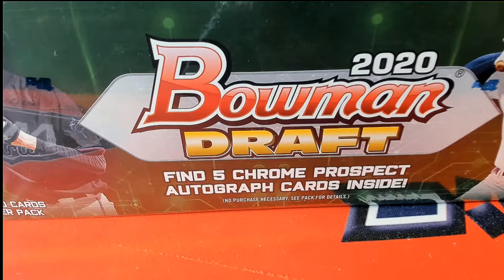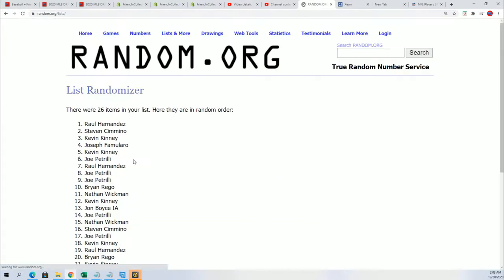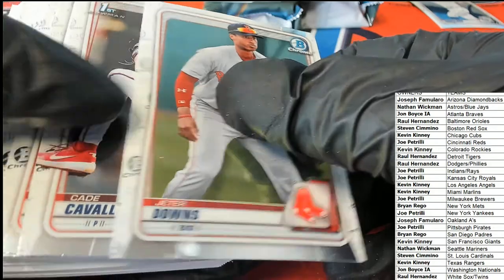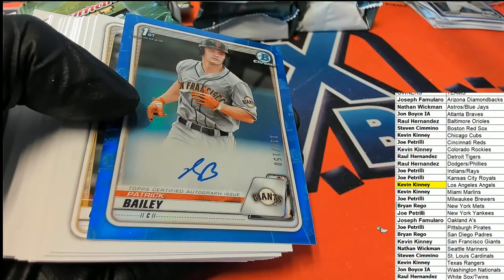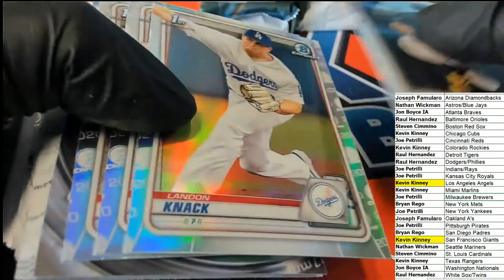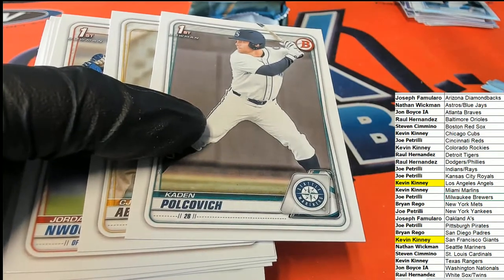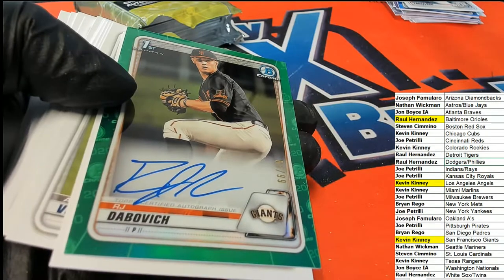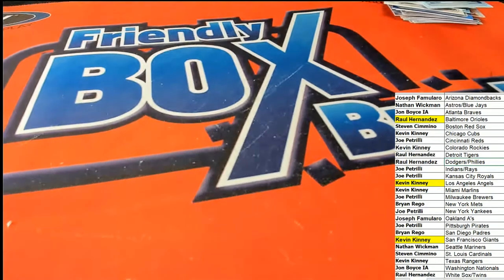2020 Bowman Draft SUPER Jumbo Baseball ID 20SUPJUMB508